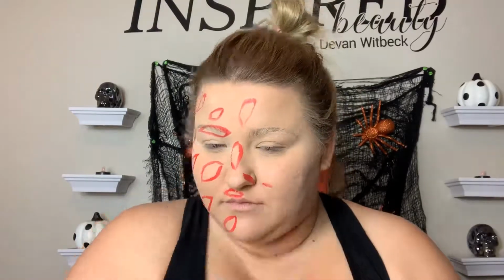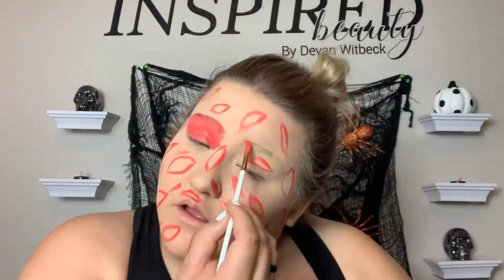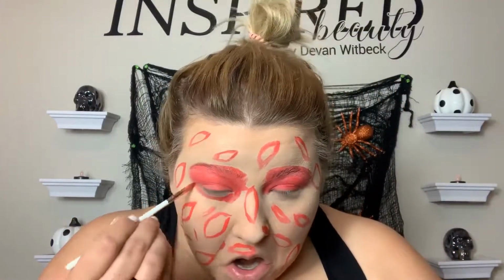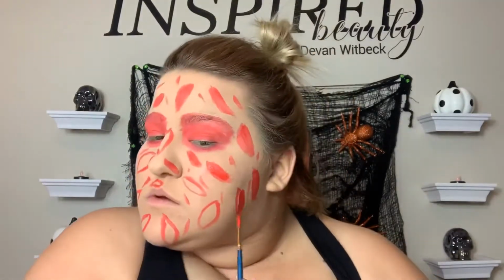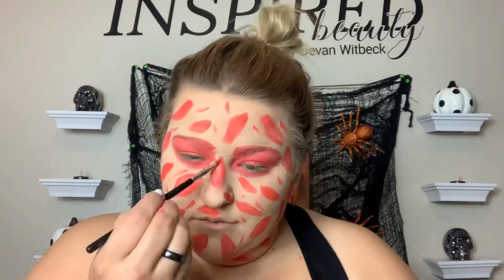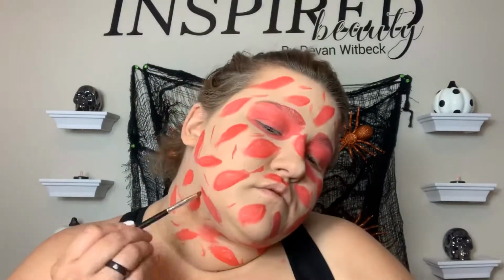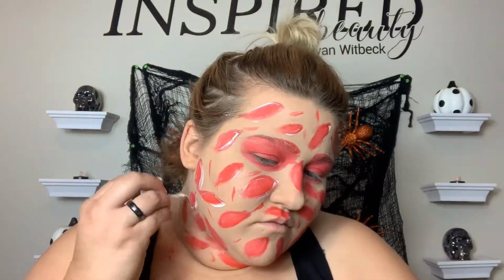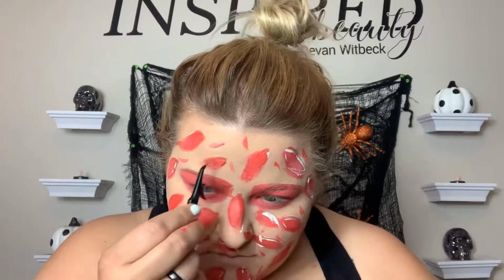Five Nights of Fright! Episode 2, Freddy Krueger!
Thanks so much for tuning in! Enjoy my halloween series!

Check out additional photos out of my instagram!